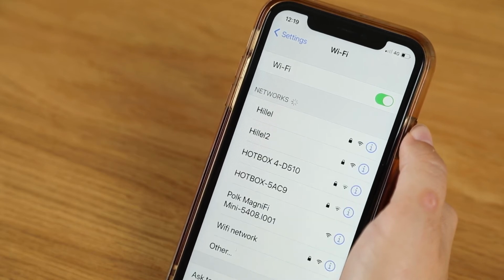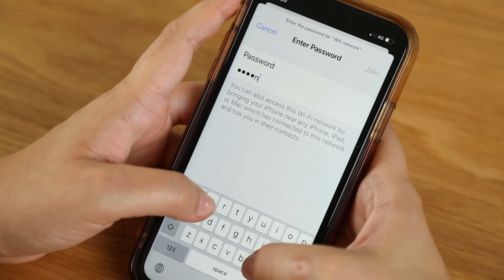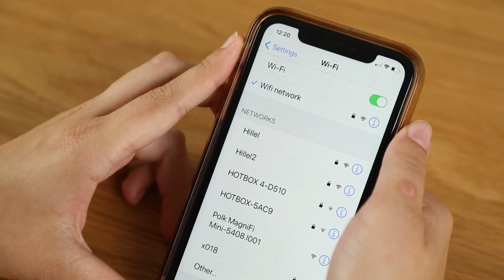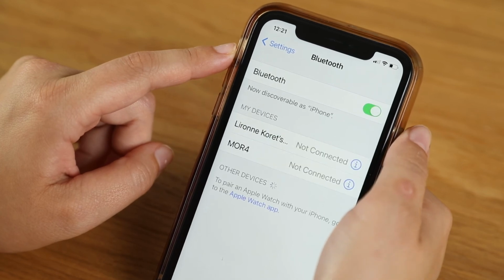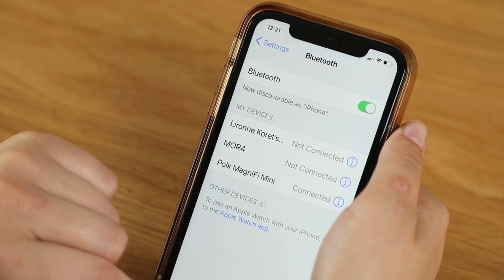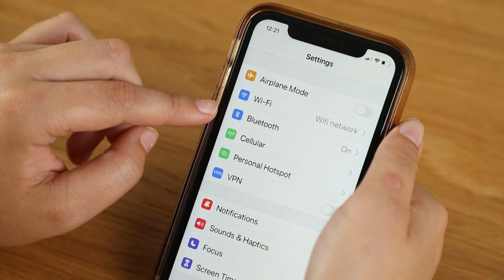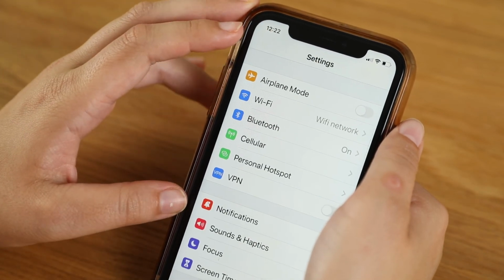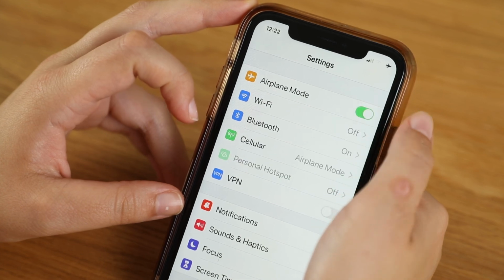Connectivity on iPhone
5.b Connectivity on iPhone
In this video we will learn about connectivity, what it means and how we turn different connections on and off.

In this online course we added summaries and assignments, your welcome to check it out :)